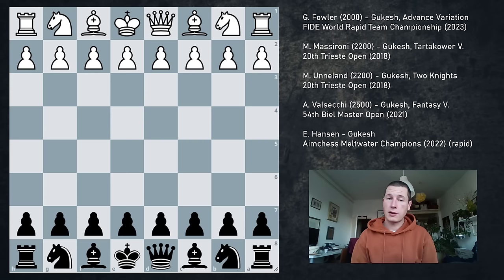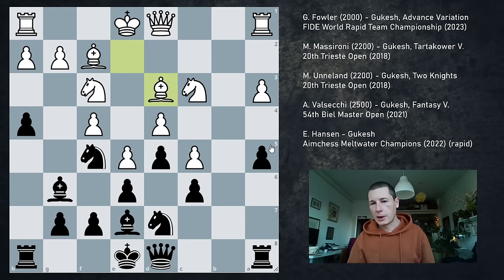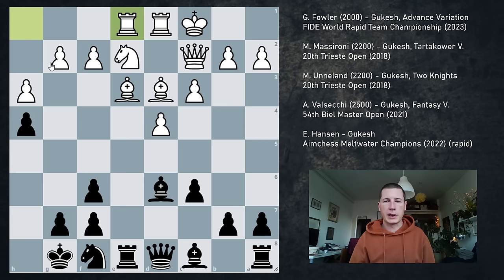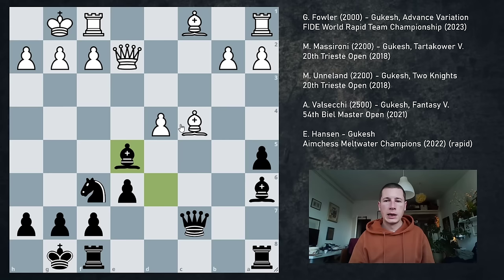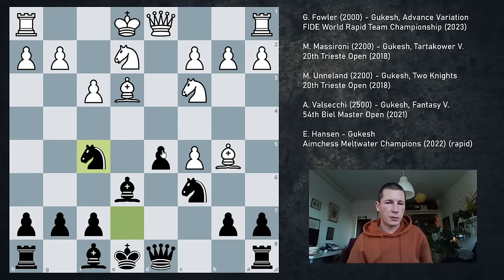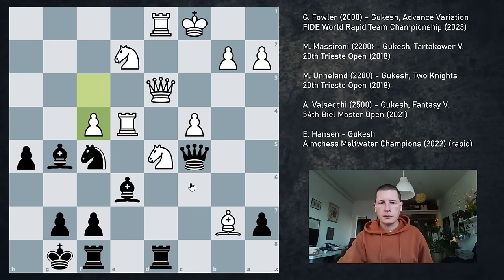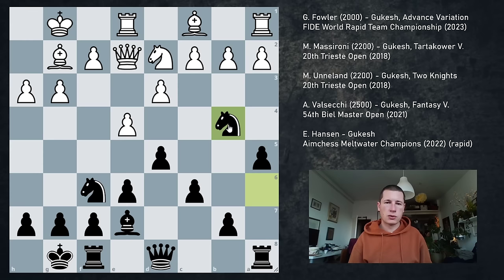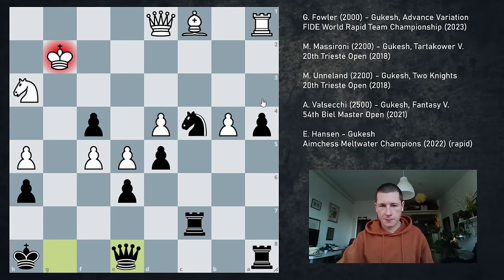D. Gukesh's Caro-Kann Games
The Caro-Kann played by Gukesh. Even though he isn't known for playing it, he is one of world's best Caro-Kann players.

If you wanna learn an opening, you should study games by top players that play it regularly. When it comes to the Caro-Kann, Gukesh D is definitely the player whose games you have to know by heart.

00:00 Intro

01:07 G. Fowler (2000) - Gukesh, Advance Variation
FIDE World Rapid Team Championship (2023)

16:01 M. Massironi (2200) - Gukesh, Tartakower V.
20th Trieste Open (2018)

25:50 M. Unneland (2200) - Gukesh, Two Knights
20th Trieste Open (2018)

33:24 A. Valsecchi (2500) - Gukesh, Fantasy V.
54th Biel Master Open (2021)

54:37 E. Hansen - Gukesh
Aimchess Meltwater Champions (2022) (rapid)